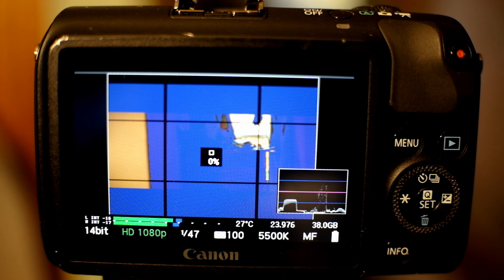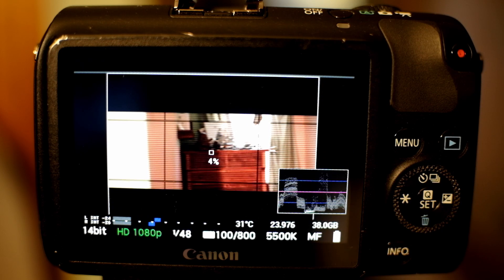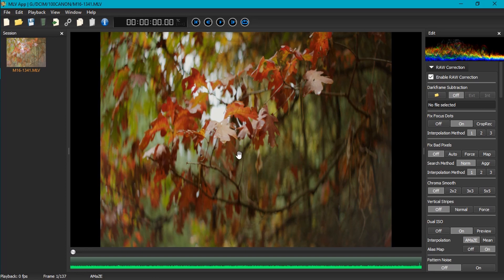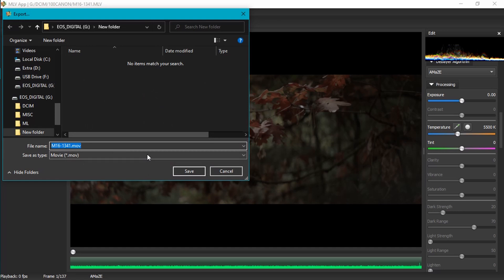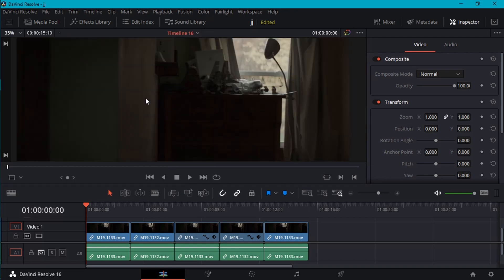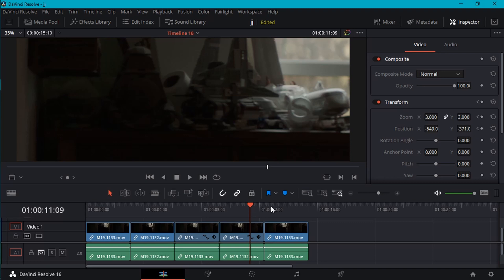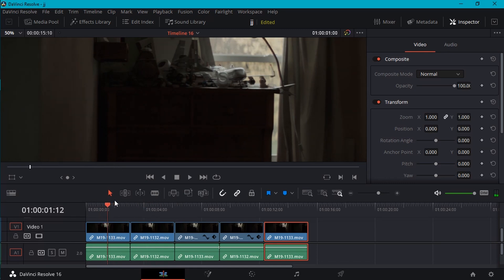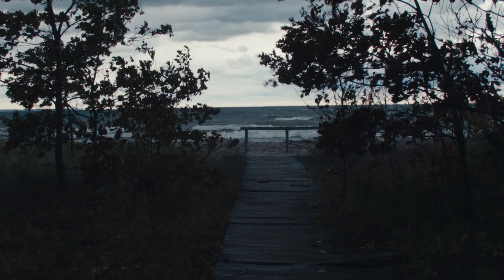Dual ISO Basics Tutorial On The EOS M With Magic Lantern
I hope that this video helps some of you with using dual ISO. I would not recommend dual ISO to most people because of its instability. Maybe to play around with and see what you can get but I would not trust it if I needed to make sure what I was recording came out good.